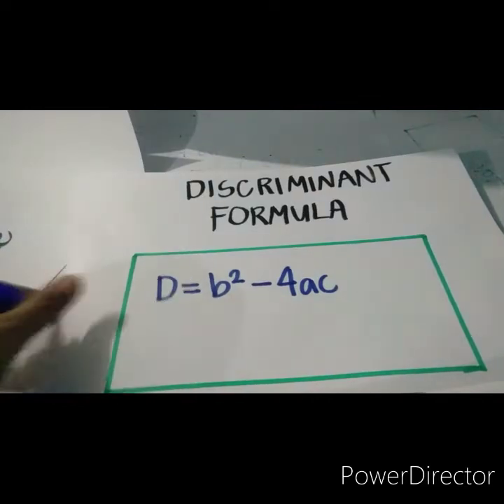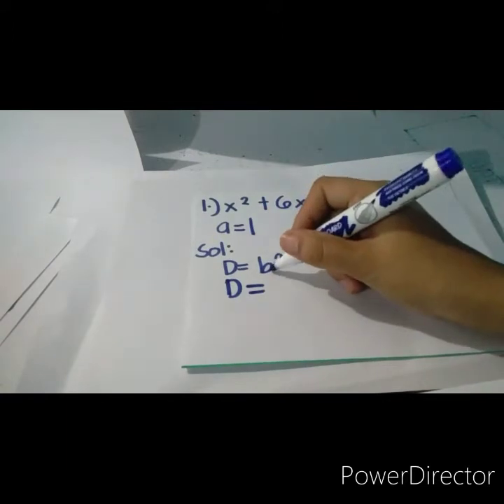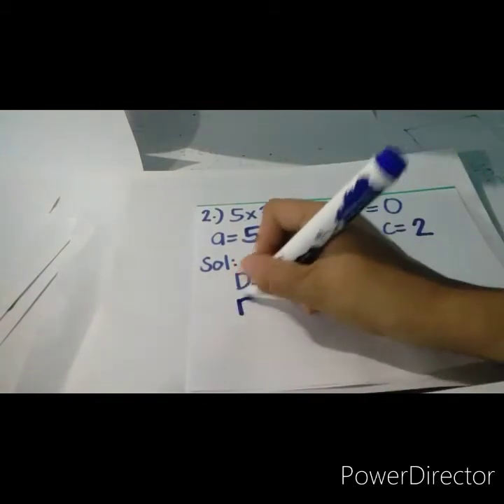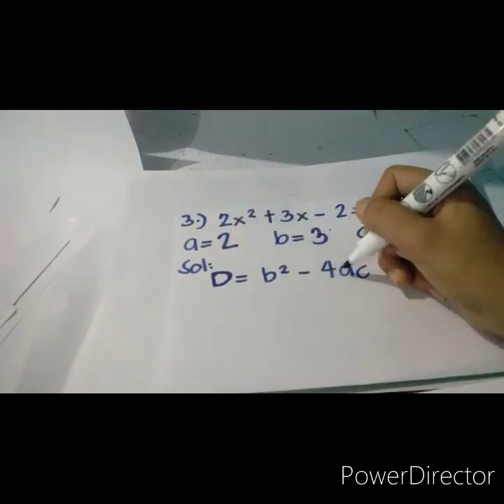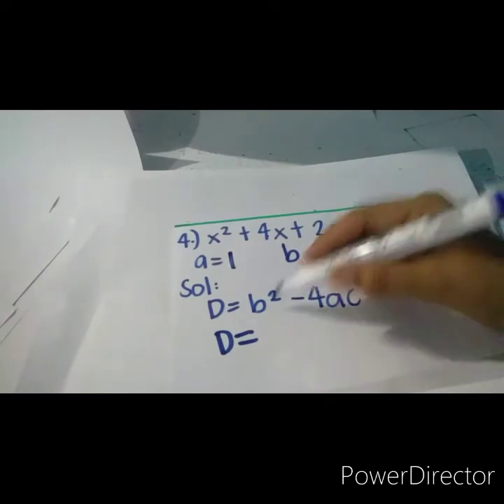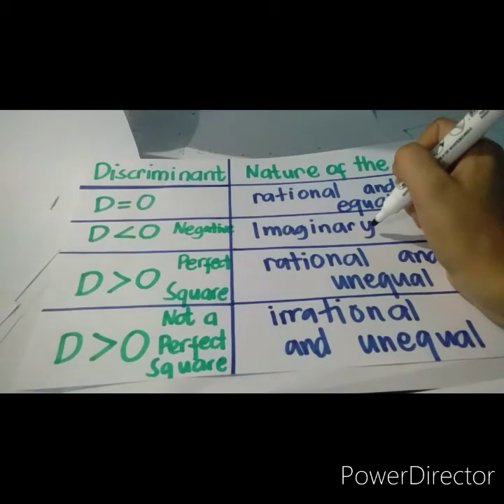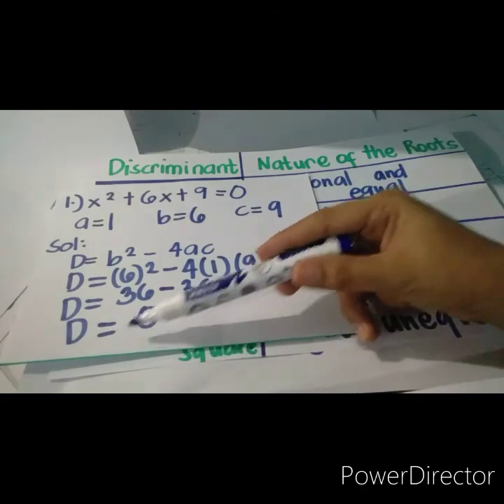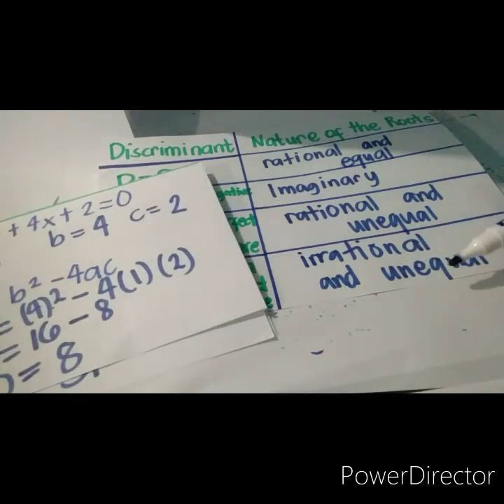Discriminants and Nature of the Roots